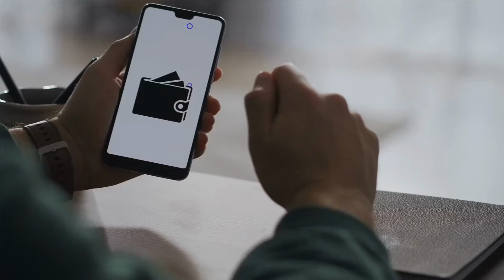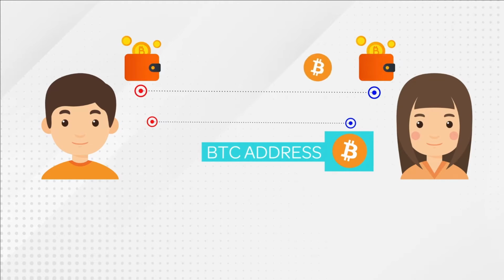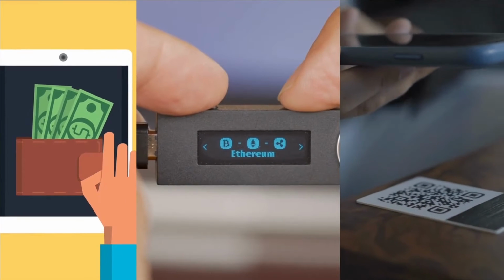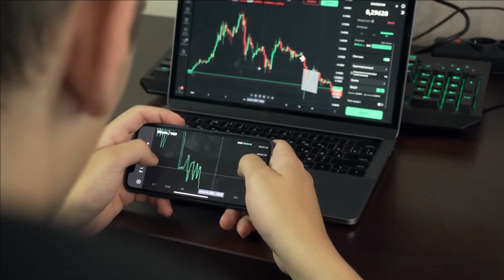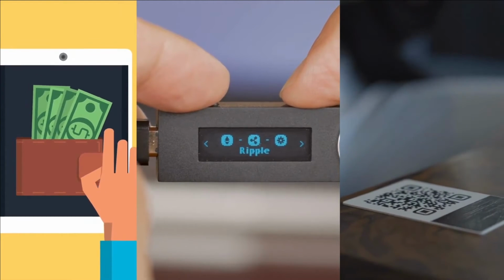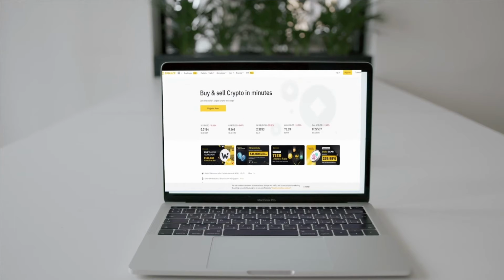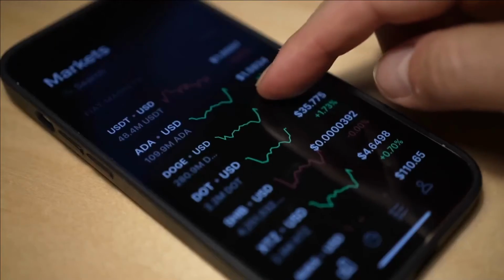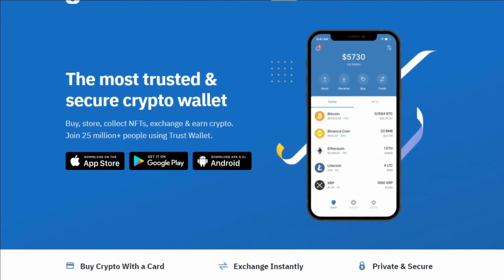How important is your Crypto Wallet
Your Crypto Wallet is as important as you bank account. Knowing how to keep your crypto safe is understanding how to use your crypto wallet. Like banks that keep your money, your crypto wallet let you be you own bank. This video will help you understand how to keep your crypto assets like XRP, ADA, BITCOIN and other safe. Sit back and enjoy as we talk about what a crypto wallet is.

🎧 Crypto stressing you out then try listening to Invisible wonder's sounds for some relaxation and peace ➡️